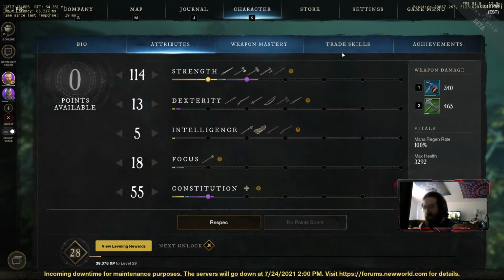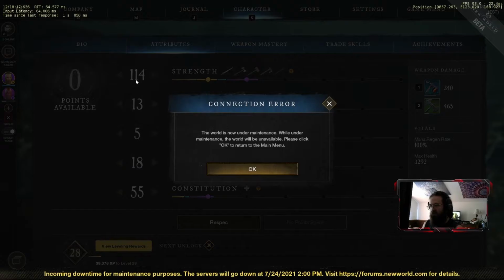Gear + Attribute Breakdown | Things to know when choosing your loadout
Hey guys, I'm back from vacation and finally got a video recorded. Today I'm going over how the gear weight system works and how weapons tie together with attributes.